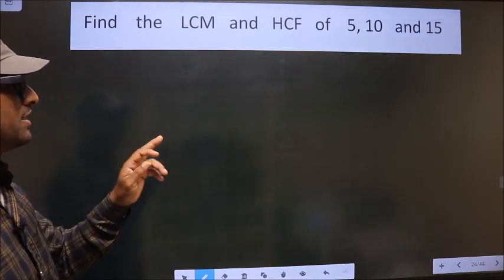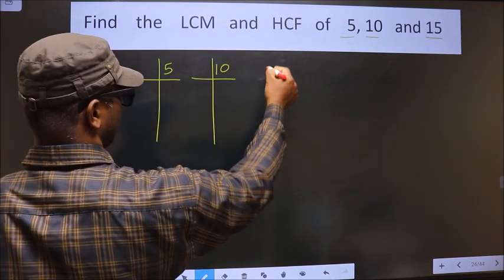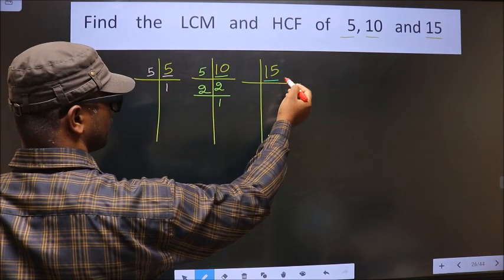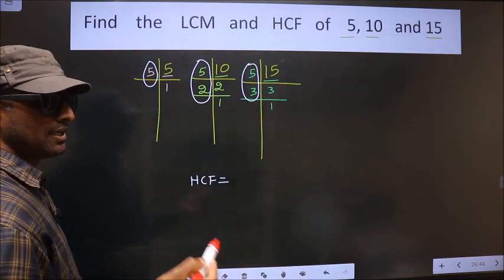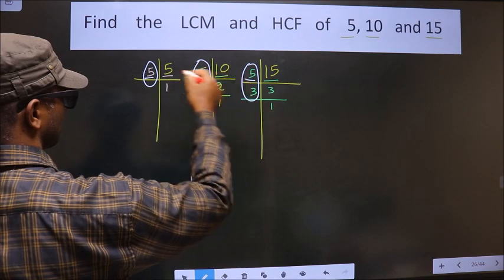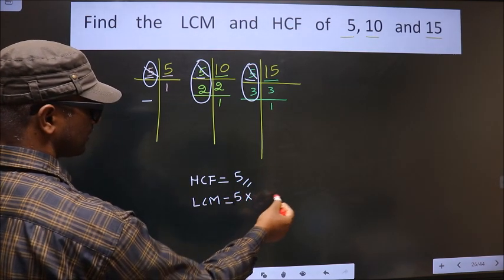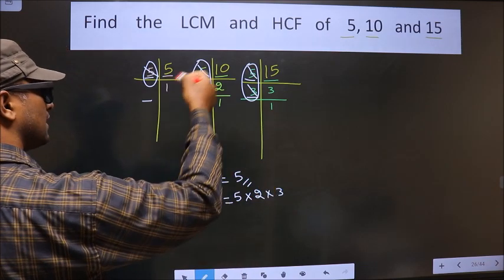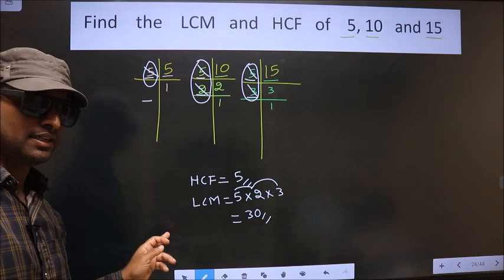LCM and HCF of 5 , 10 and 15